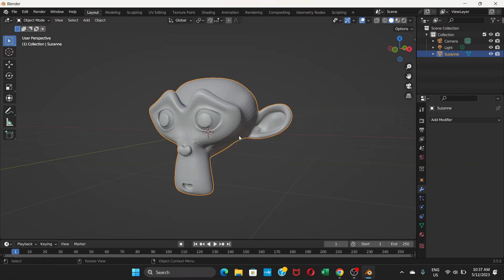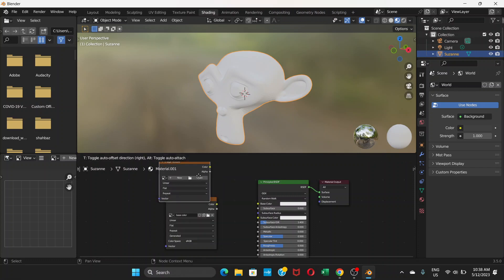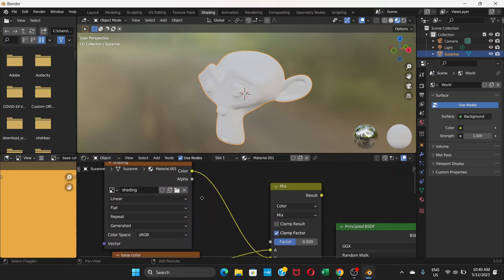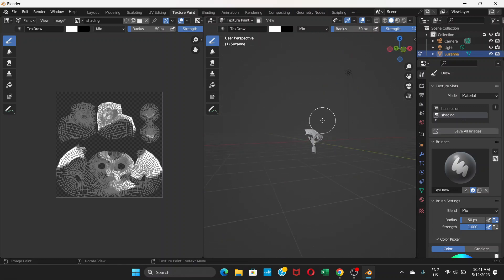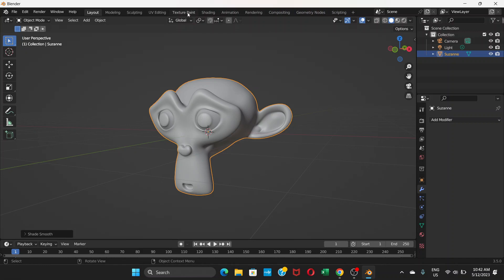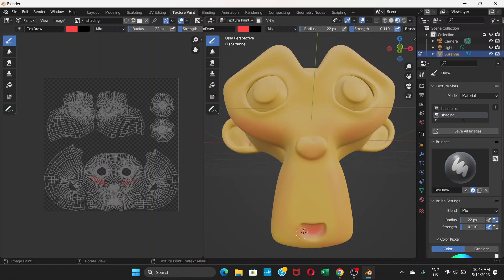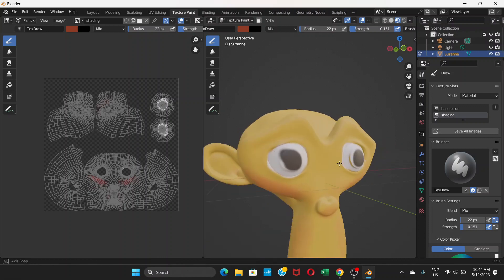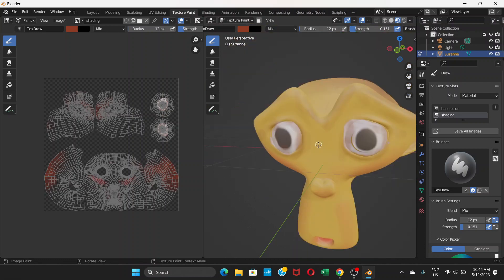How to paint a face in Blender with Texture Paint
With the help of texture paint, you can paint a face or any object in Blender. You'll have to add image textures and mix them with the help of shader nodes.